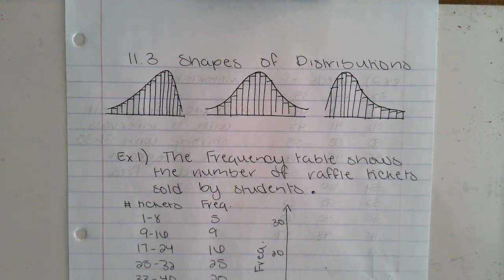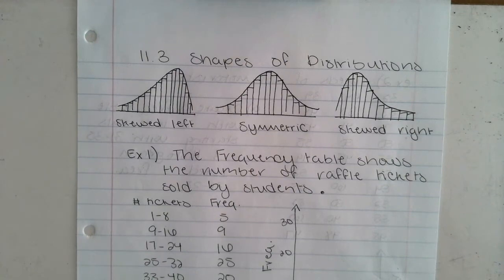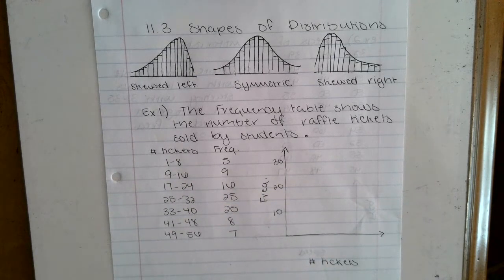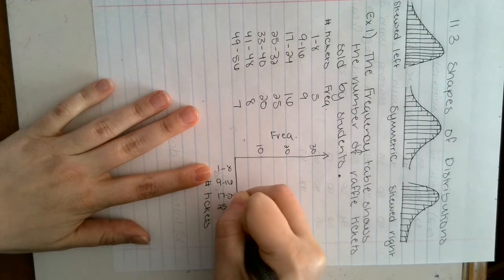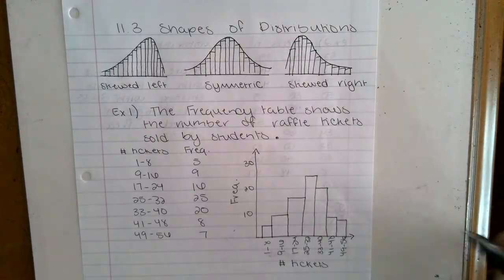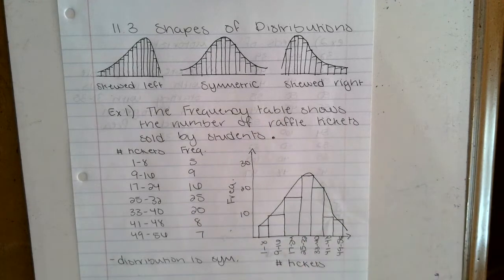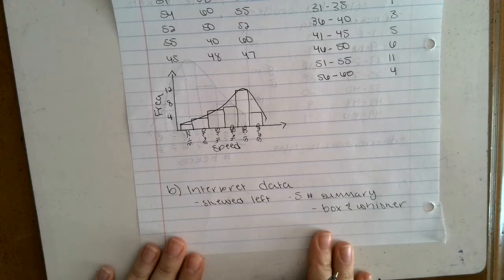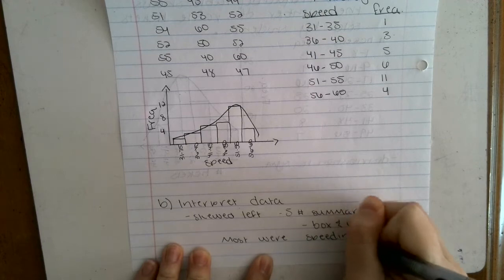11 3 Part I Shape of Distributions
Shapes of Distributions